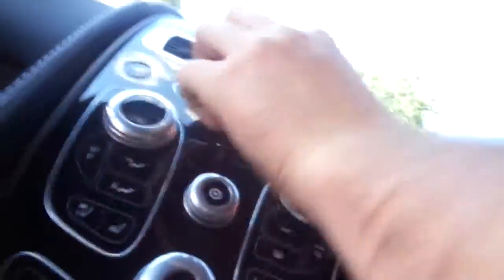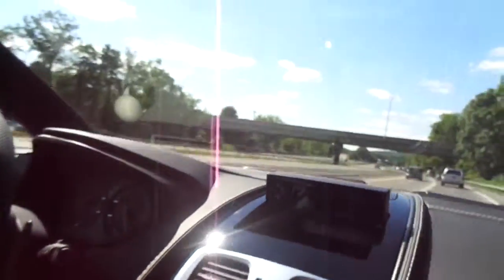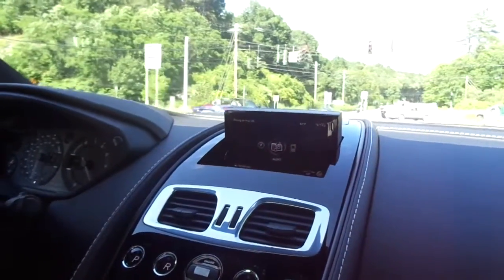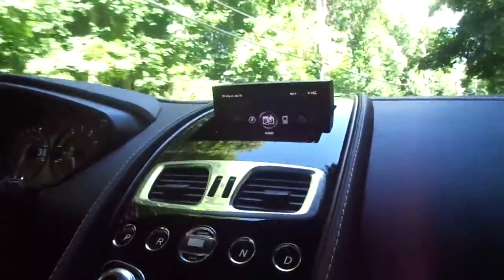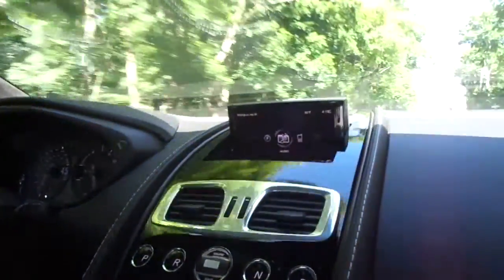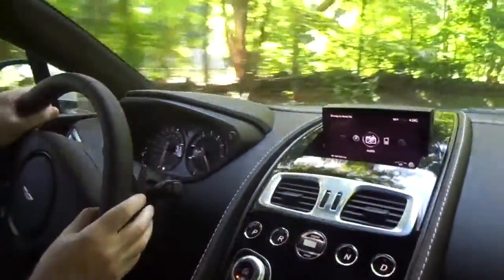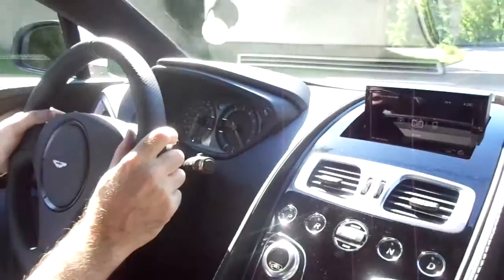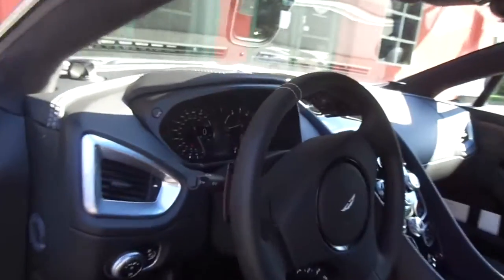Gordon G.G. Gebert Aston Martin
Driving the Aston Martin. Check out the Tesla, Maserati and Ferrari drives.